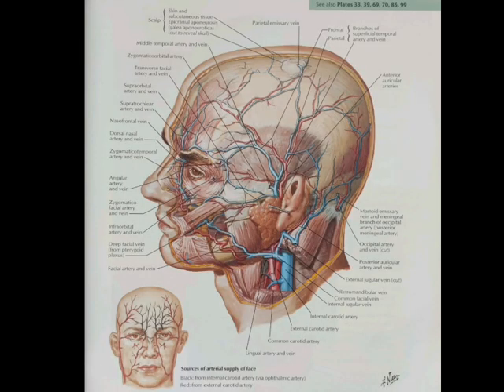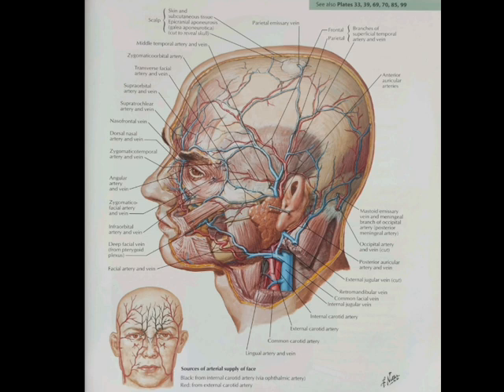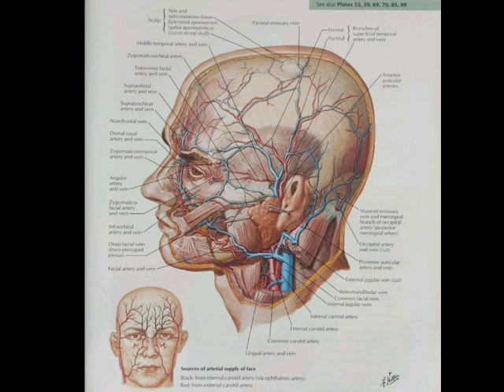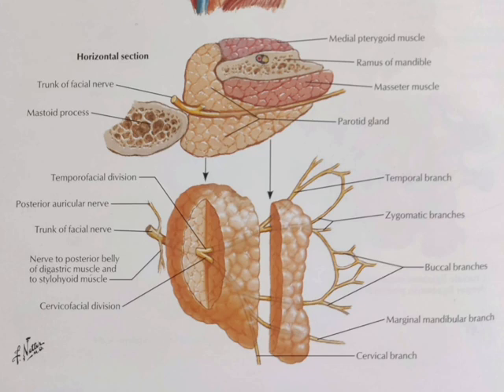Learn H &N -R.Sivadarshini and Rajagopal